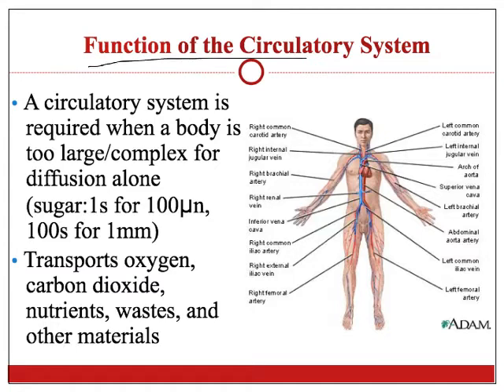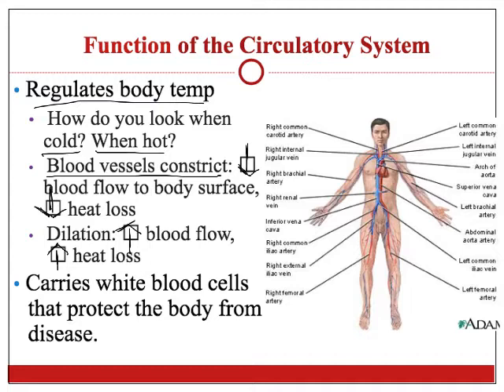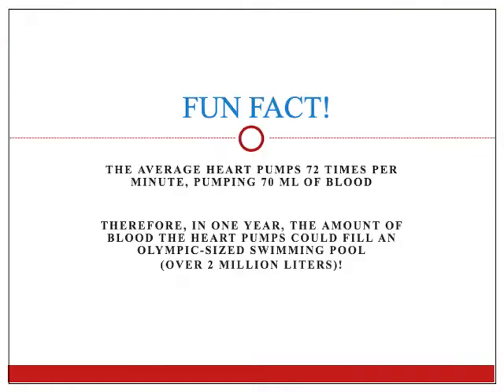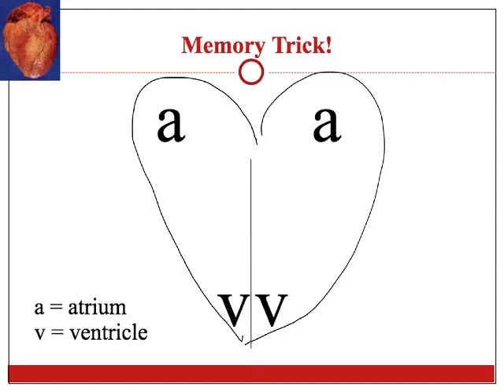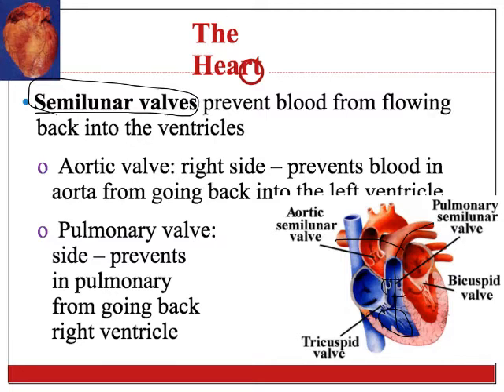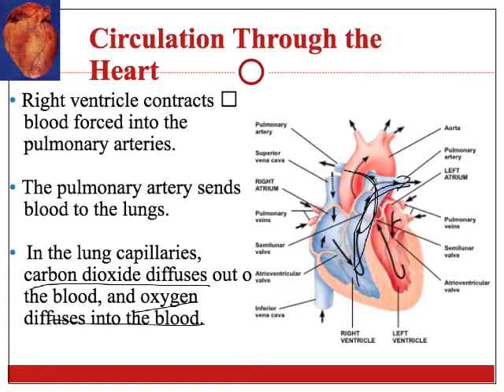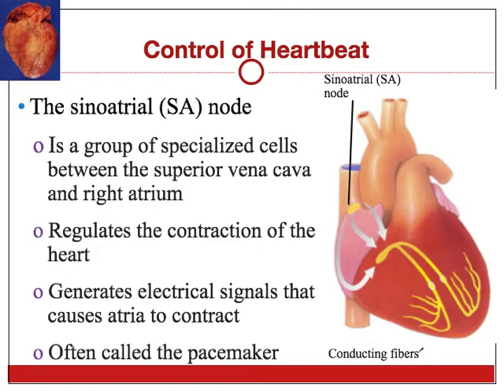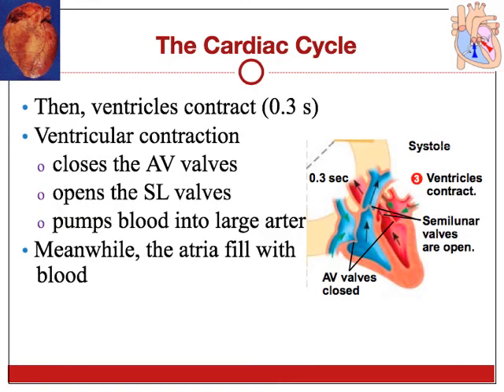cardio video 1